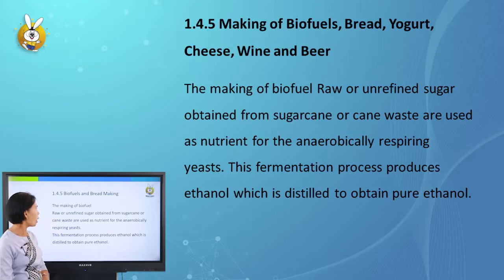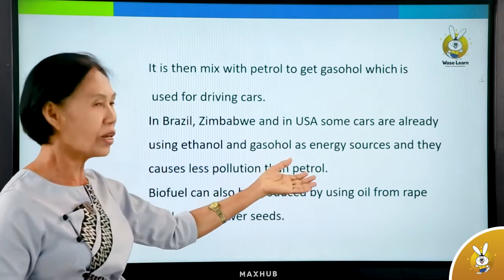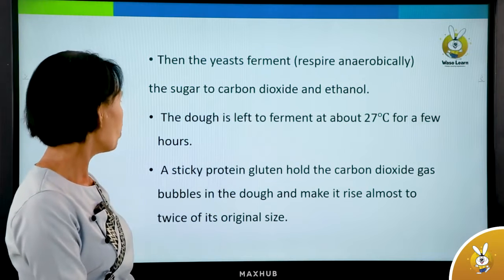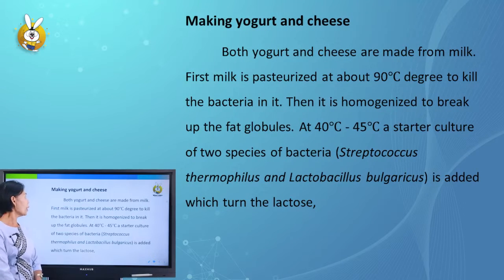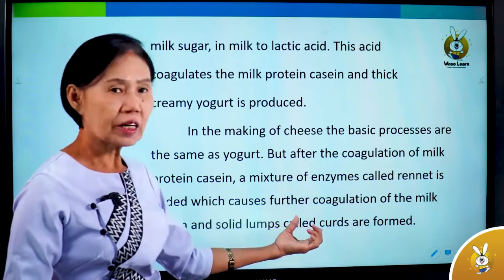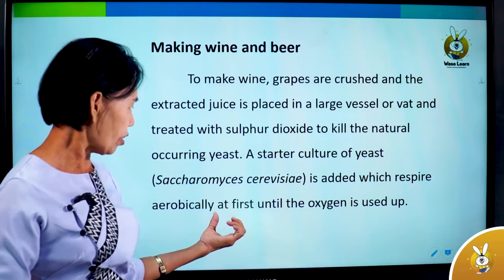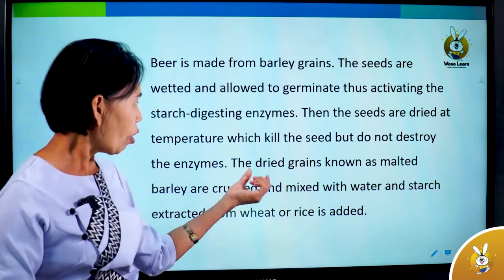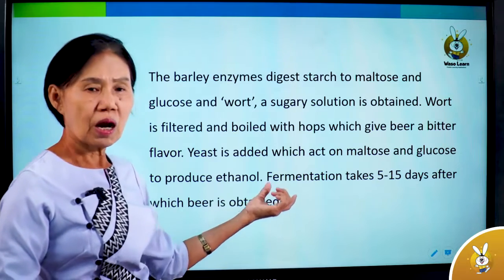Grade 11 Biology Introduction to biology part 5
🐰ဝါဆိုလန်းနဲ့စာလုပ်ကြမယ်

 Grade11 ဇီဝဗေဒ  Introduction to biology part 5   သင်ခန်းစာလေးကို လေ့လာကြည့်ကြမယ် ✨